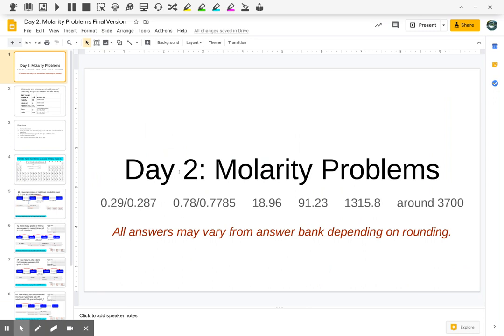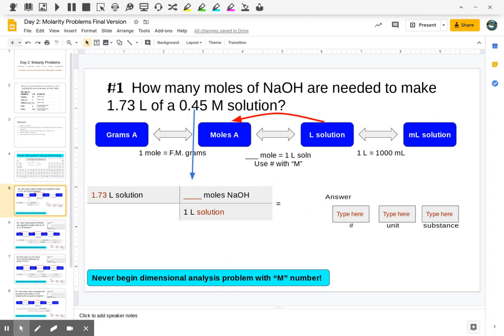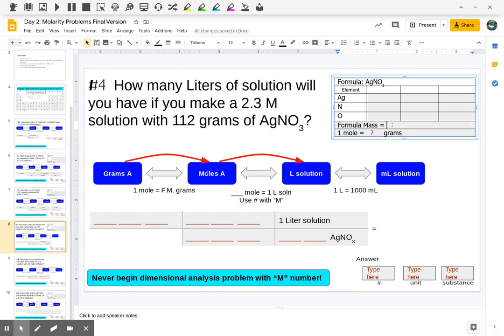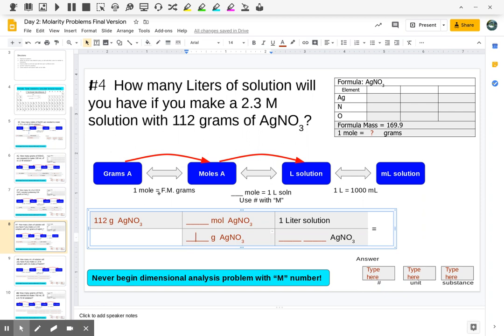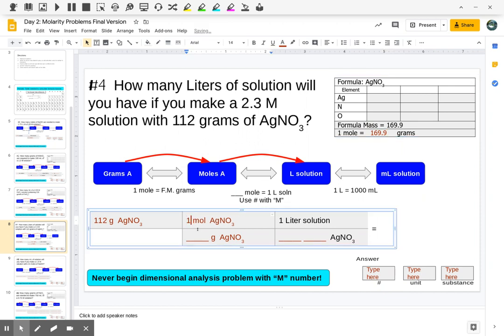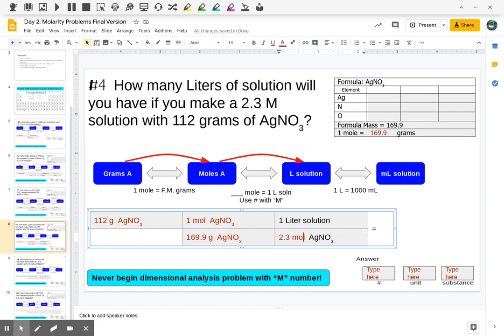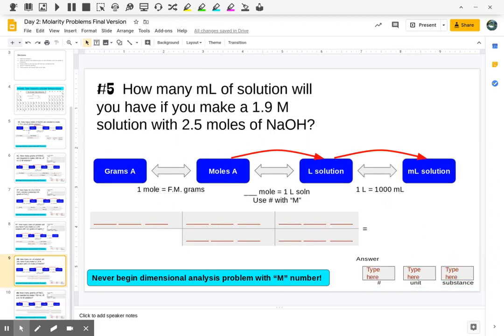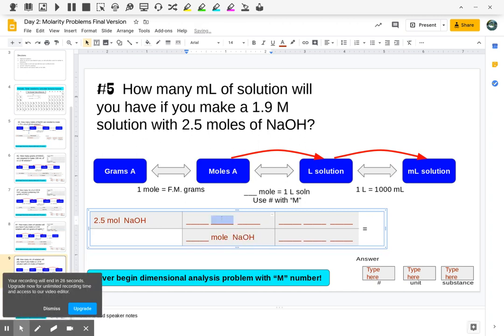The answer to this problem should be 0.29 not 3700!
Day 2 Molarity Problems